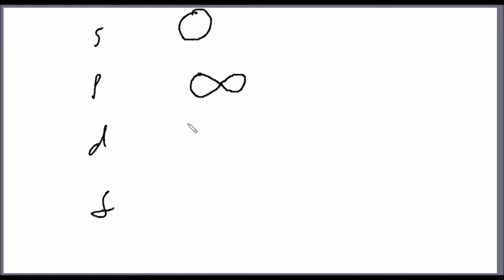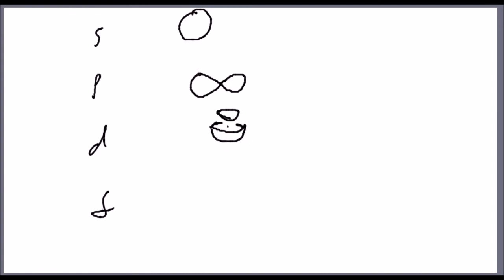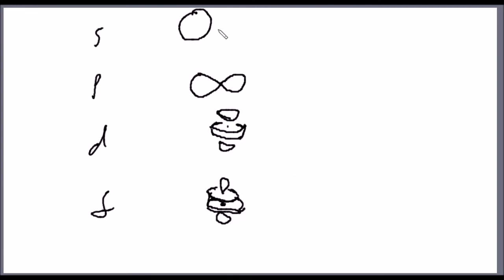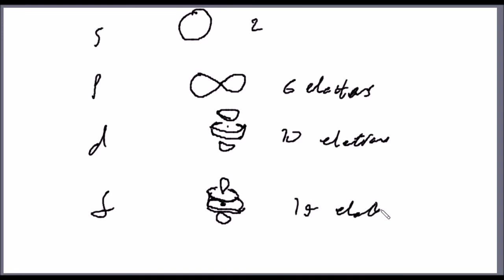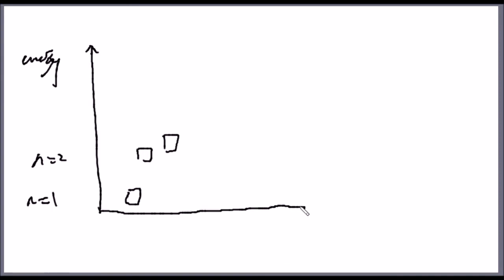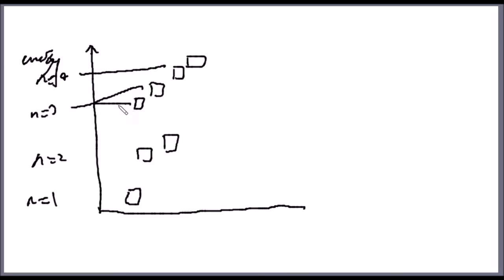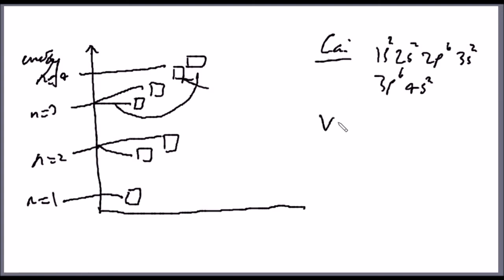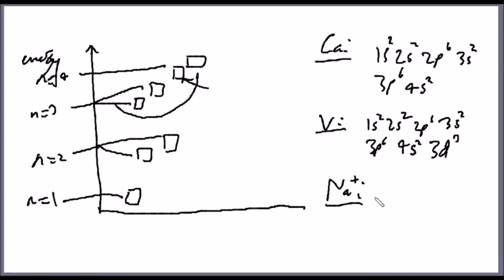Chemistry: Atomic Orbitals